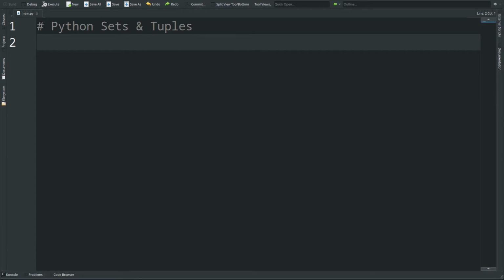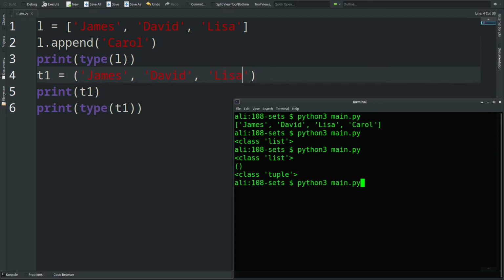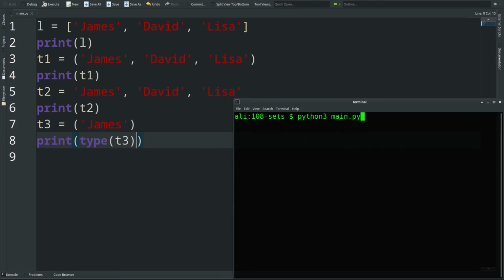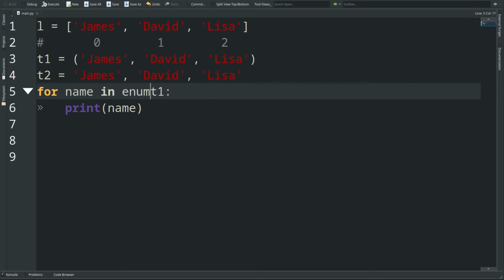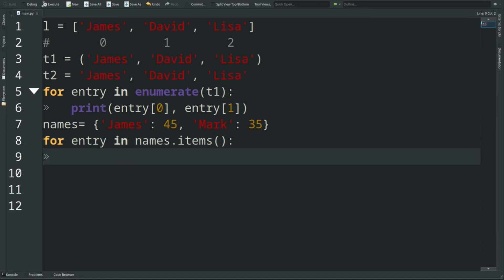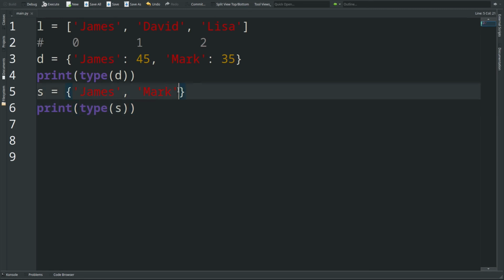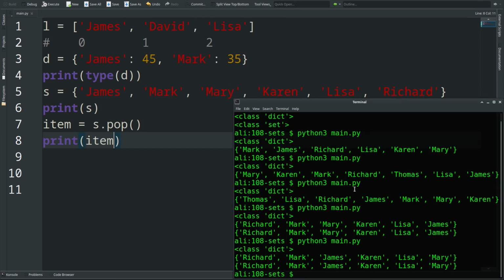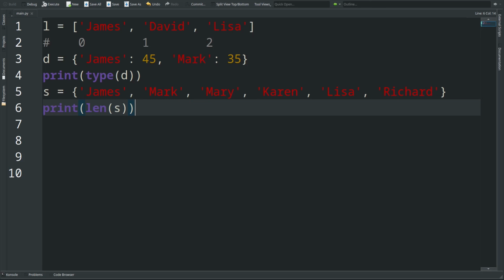Python Sets and Tuples: Python beginner tutorial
In this tutorial we explore python's sets and tuples. The tutorial we learn the methods we can use with tuples and sets without going into too much details.

We show how to create python set and how to create python tuple using examples. We also introduce python highlight the differences between sets and lists, This tutorial intentionally avoids mentioning some method to keep things simple for beginners, more involved methods will be discusses in future videos. This video is for absolute beginners.